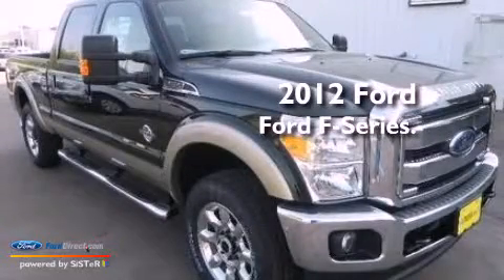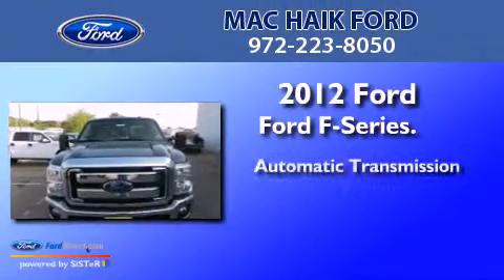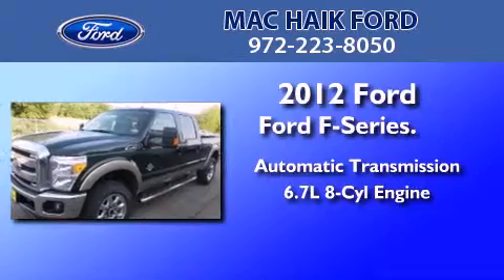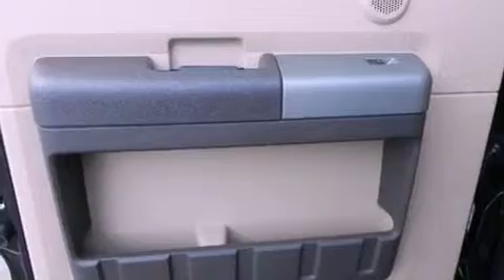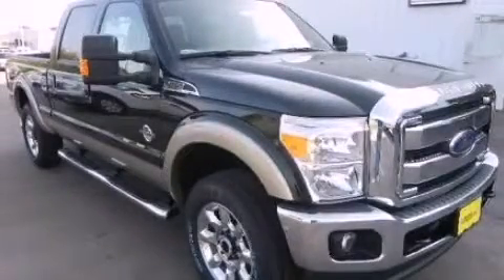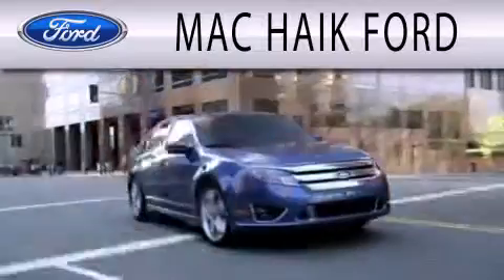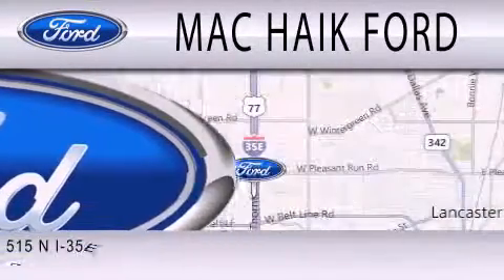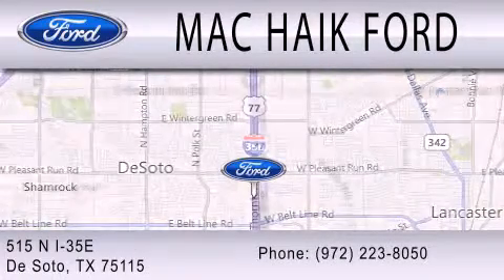2012 Ford F-Series DeSoto TX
Year : 2012
 Make : Ford
 Model : F-Series
 Engine : 6.7L V8 32V DDI OHV TURBO DIESEL
 Trans . : 6-SPEED AUTOMATIC
 Exterior : GREEN GEM
 Miles : 50
 Interior : ADOBE
 Stock : 32372